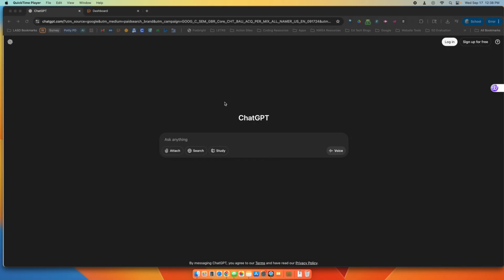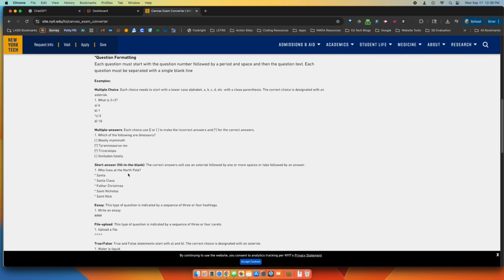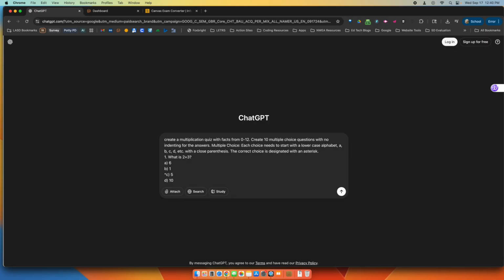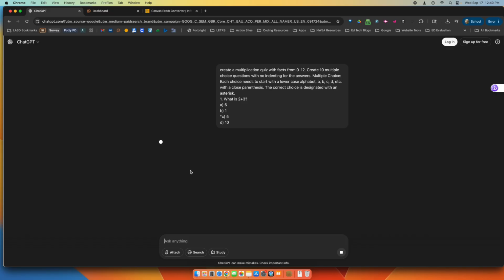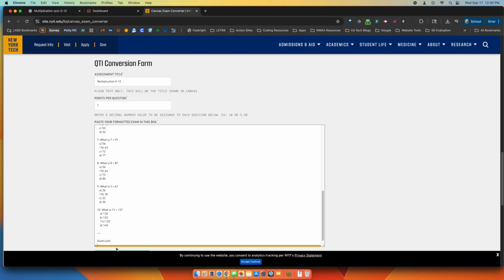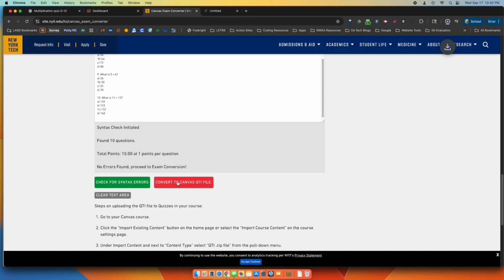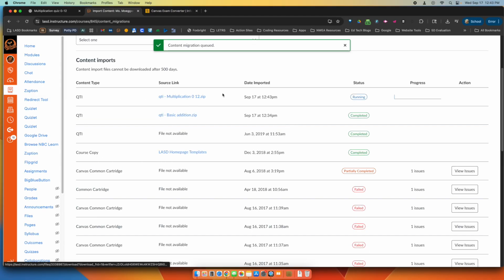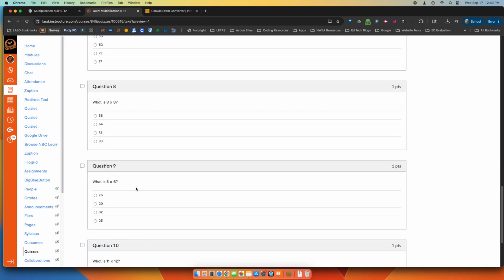Text to Canvas Quiz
Use the power of AI to create a text file that you convert into a QTI format which is compatable with Canvas Quizzes.